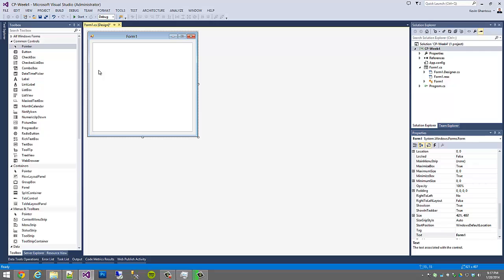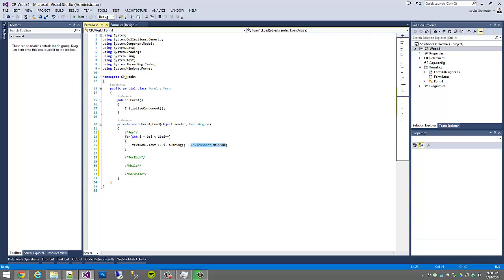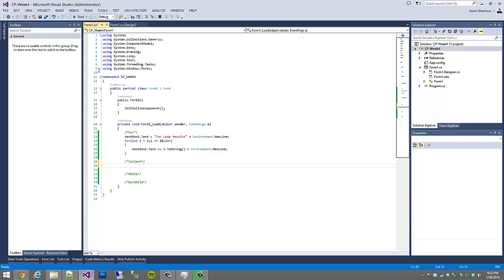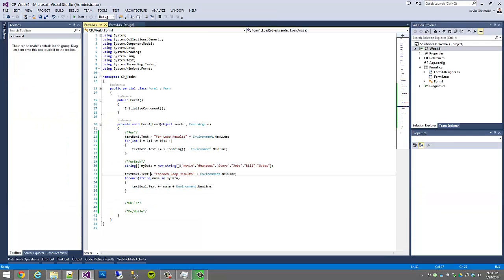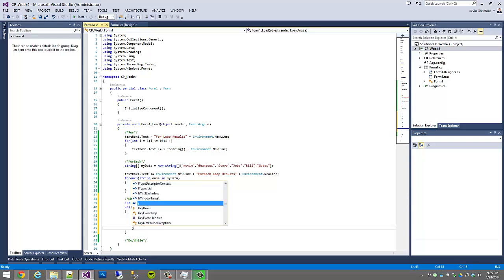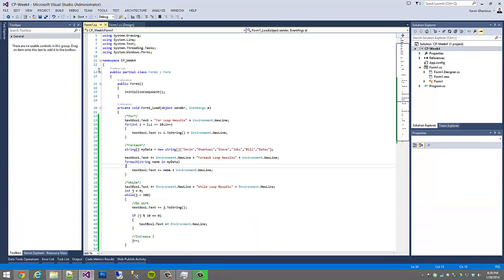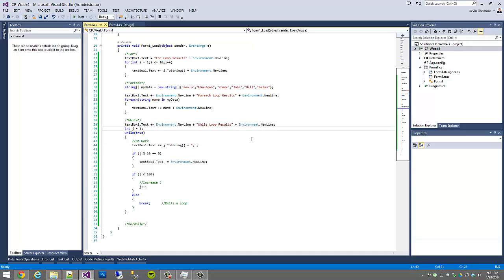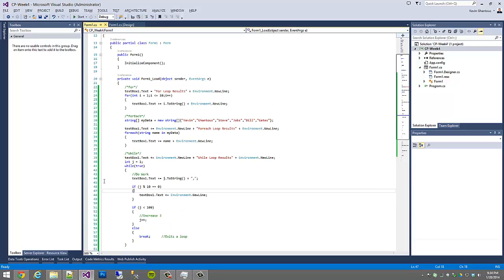Week 4 - Loops | 14SS Contemporary Programming